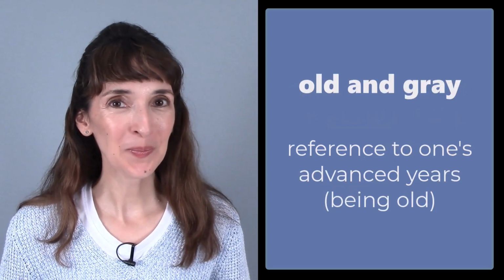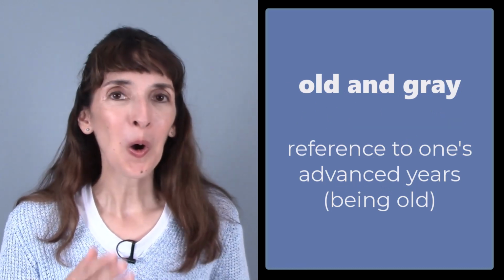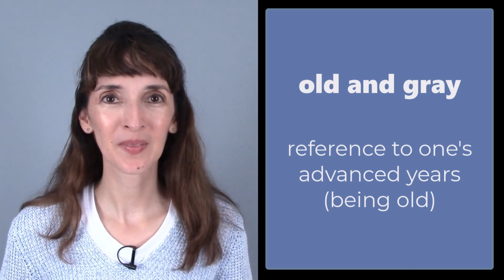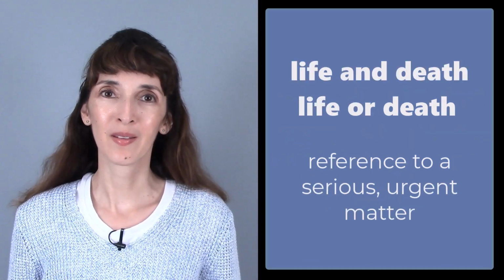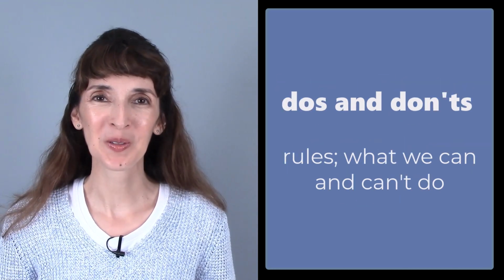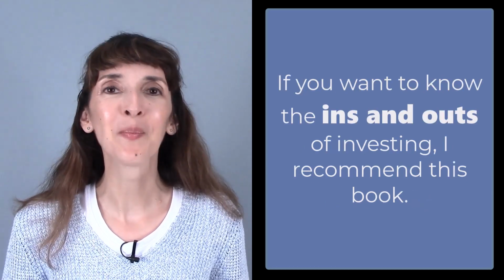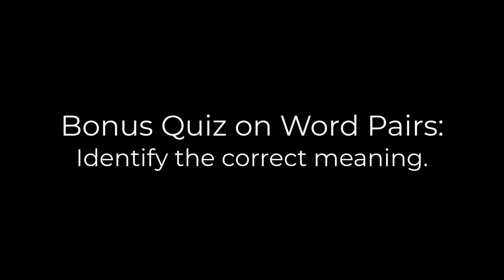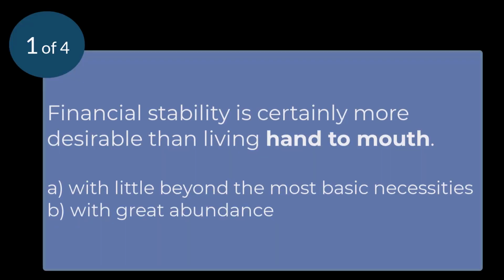Learn Word Pairs for Everyday Conversation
Let's study word pairs (binomials) to boost your grammar and vocabulary skills.

Chapters
0:00 Introduction
0:51 What's a word pair?
2:12 Recall word pairs you know and use already.
3:03 The use and pronunciation of "and" in word pairs
3:19 Word pairs with "nice"
3:45 Word pairs with "go"
4:33 Subject-verb agreement with word pairs
6:14 List of 12 word pairs for everyday conversation
10:11 Review the set of word pairs.
10:23 Bonus quiz. Understanding word pairs in context.

✨Are you an advanced student? ✨Would you like LIVE instruction every month and meaningful practice with my feedback? You'll gain fluency and accuracy.
NEW level: Lifelong Learner!